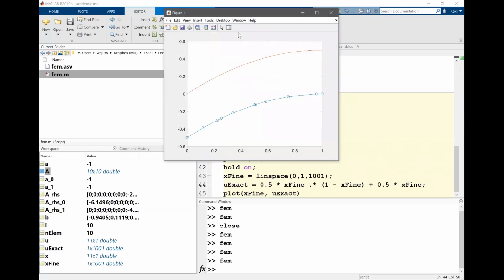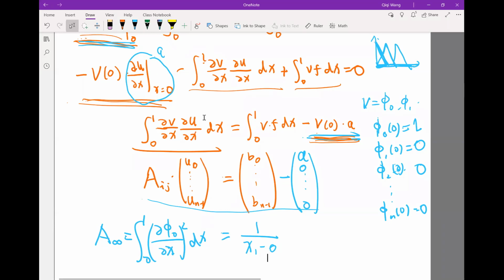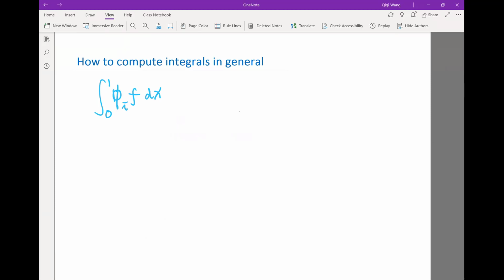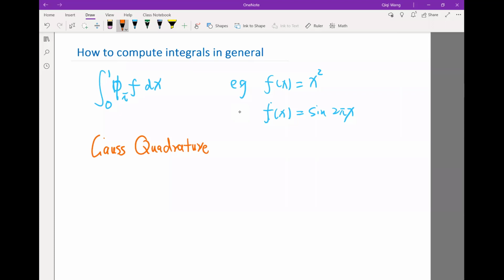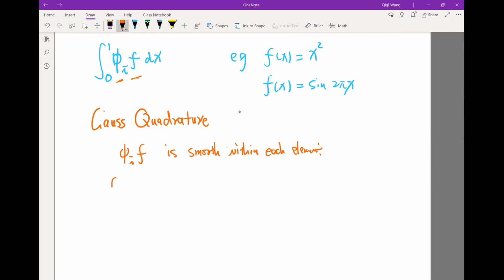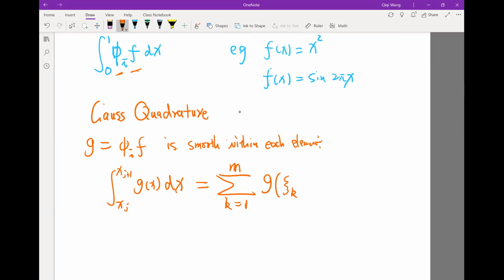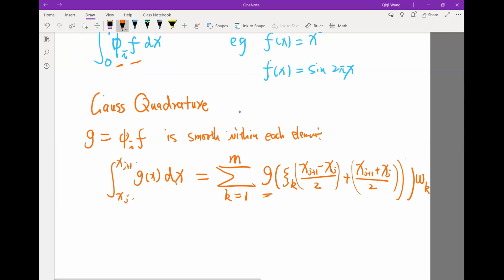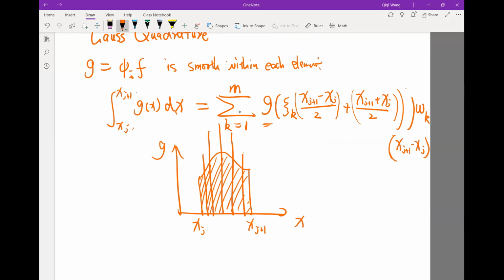Lecture13.09. Endnotes on BCs, computation of general integrals with quadrature